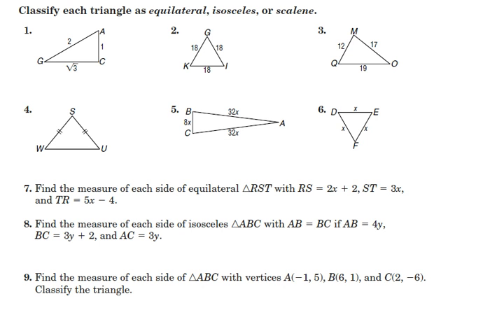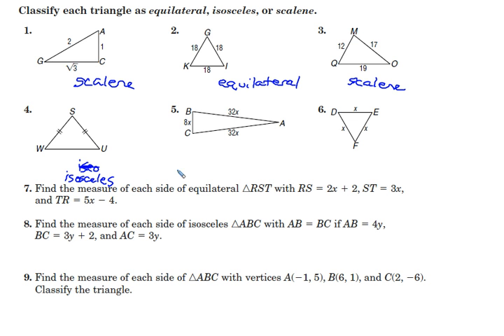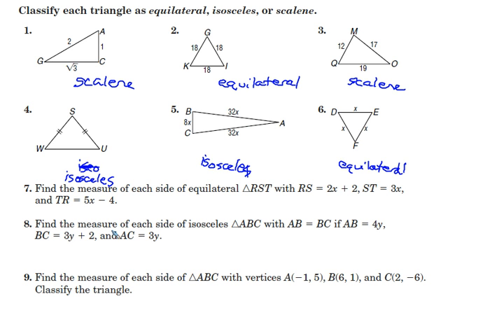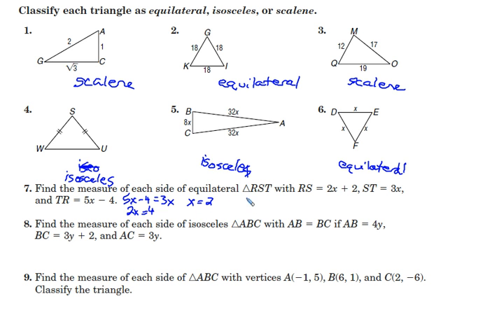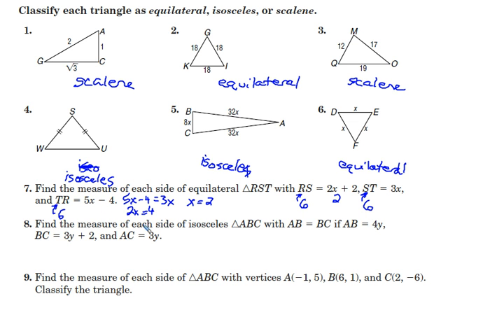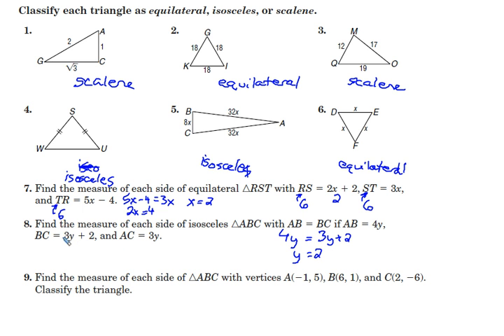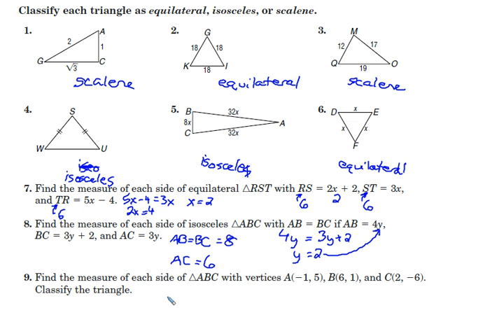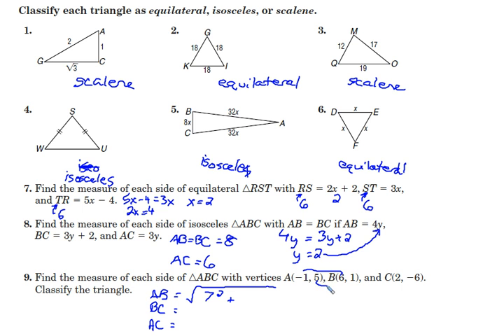Practice Classifying Triangles